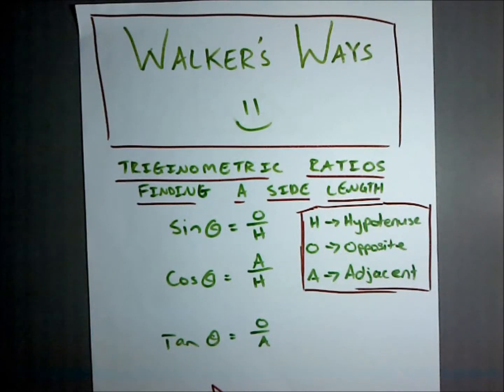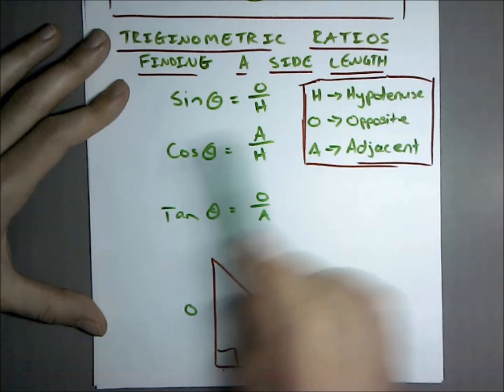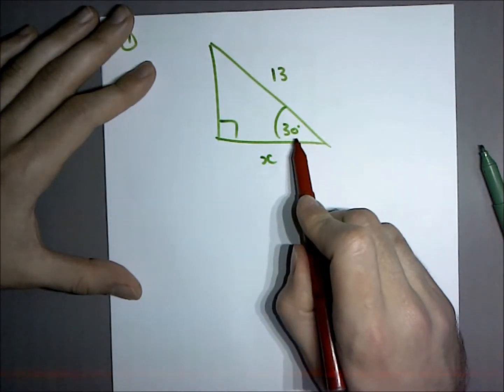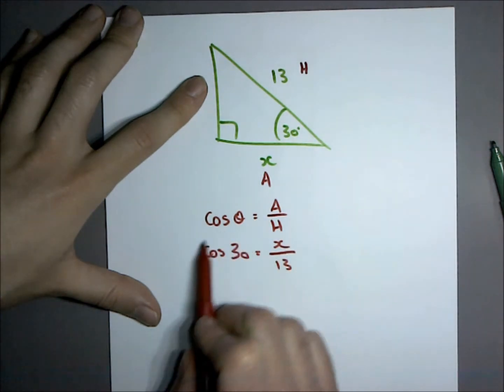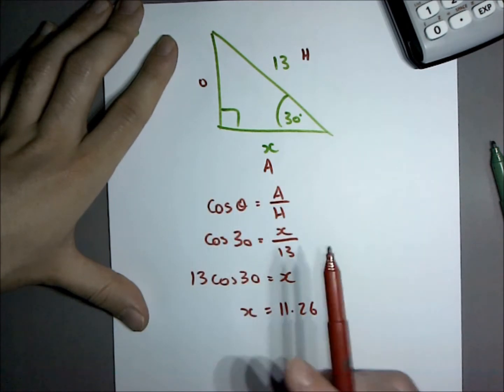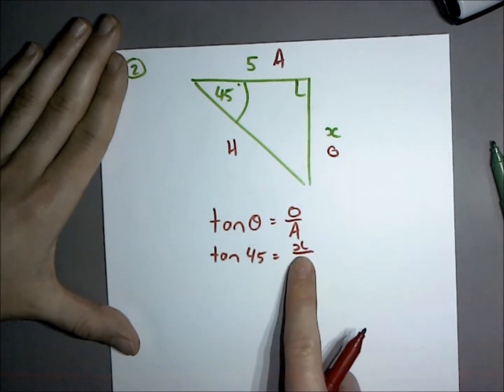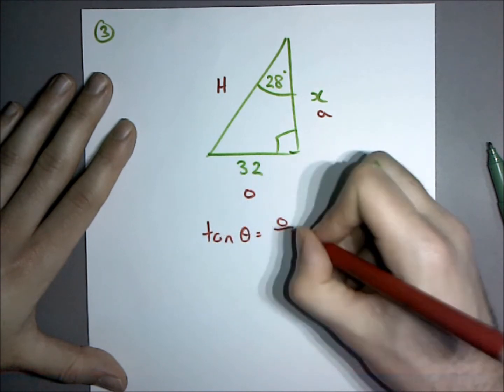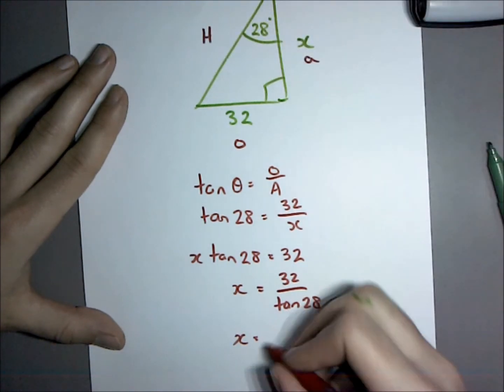Walker's Ways: Finding the Side length of a Triangle Using Trigonometric Ratios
A quick video on how to find the side lengths of right angle triangles.